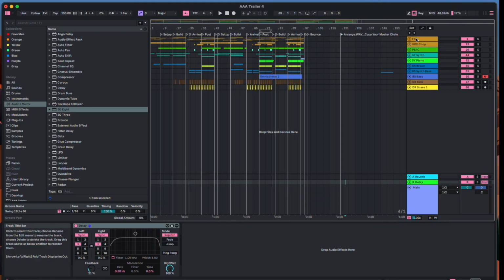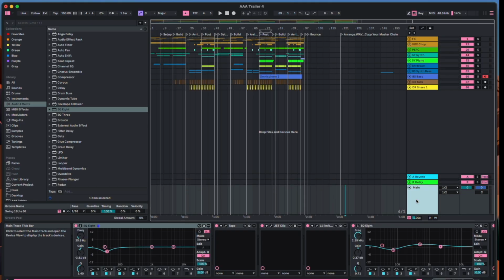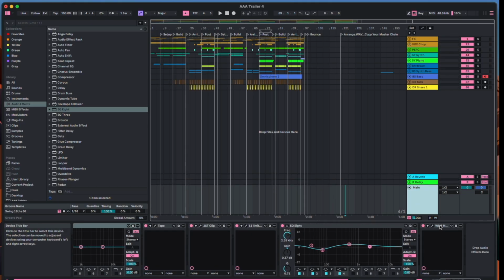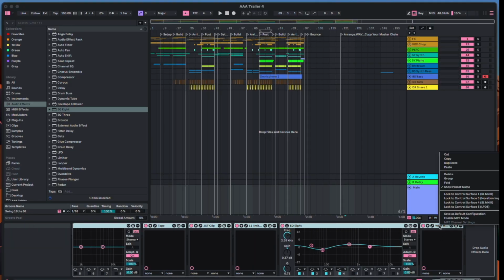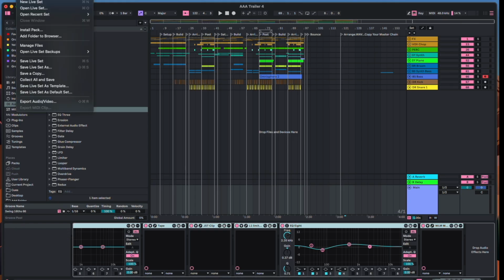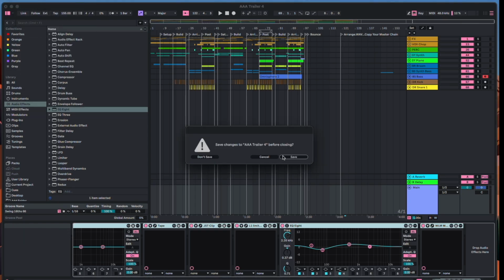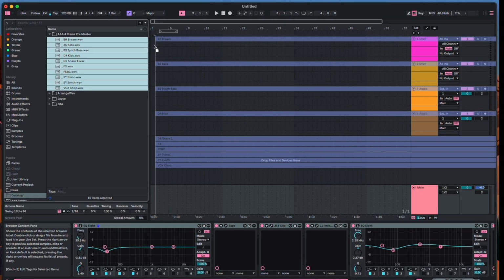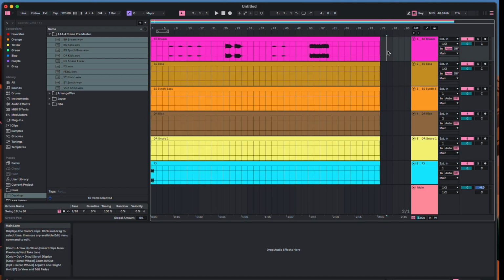How To Copy Your Master Chain In Ableton Live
Speed up your workflow and stay consistent across projects with this Ableton Live tutorial on how to copy your master chain. In this video, you’ll learn multiple ways to copy reuse your Master Track effects chain in Ableton Live, including EQs, compressors, limiters, saturation, and loudness tools. Perfect for music producers, church music directors, touring bands, DJs, and Ableton Live users, this technique helps you maintain a reliable mix and save serious time during production, rehearsal, and live performance prep.

If you want faster mixes, cleaner sessions, and a repeatable sound, this is a must-watch Ableton Live workflow hack. 🎛️🔥